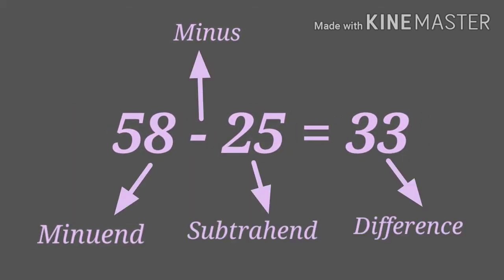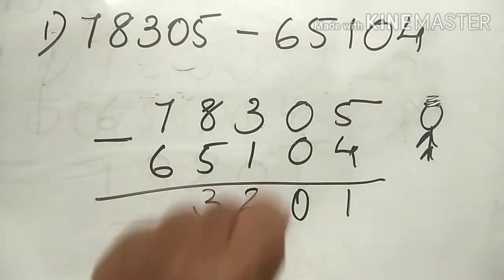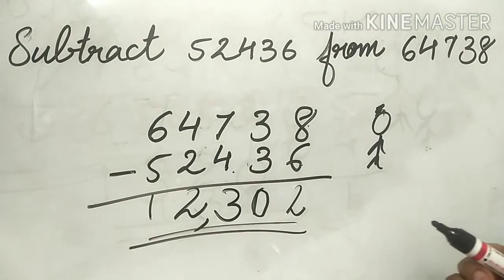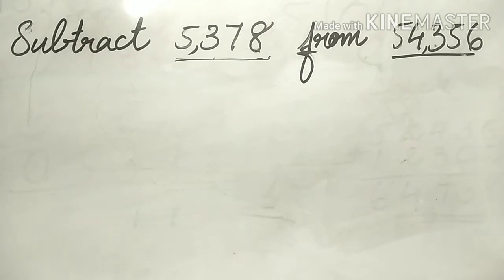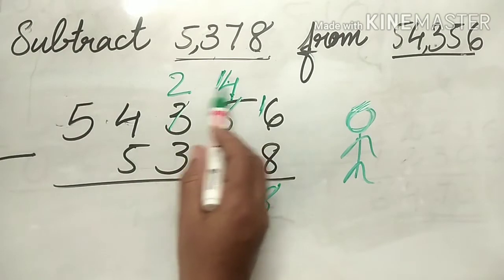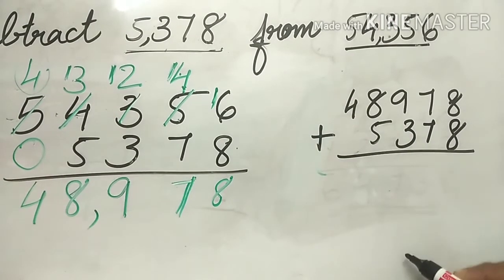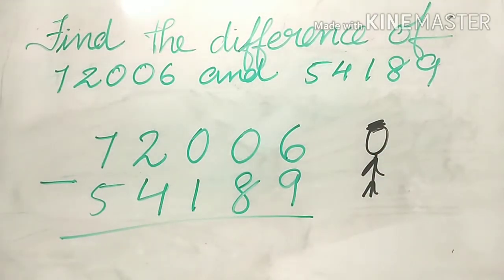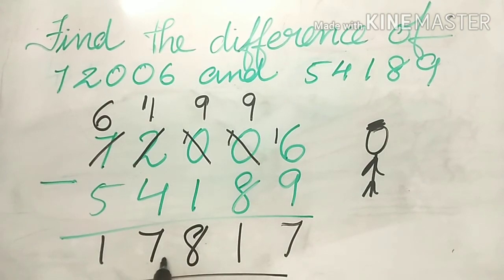Class IV - Maths - Lesson 2 - Subtraction - Part 2